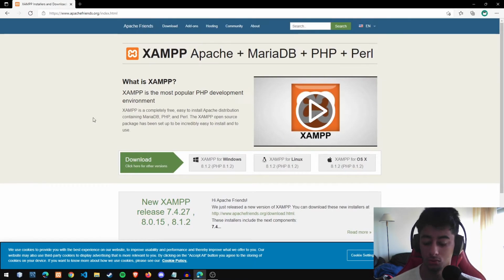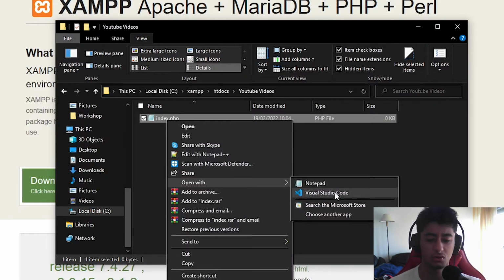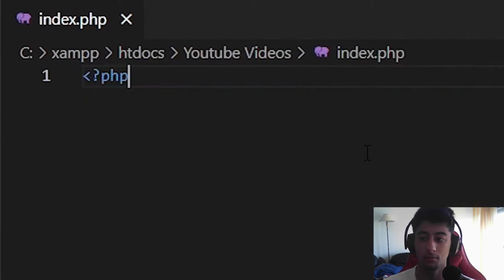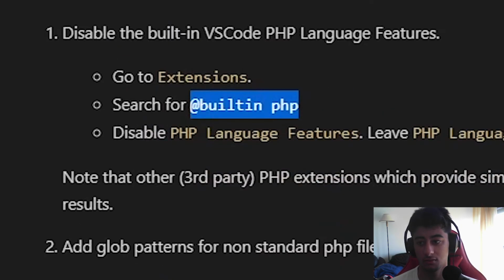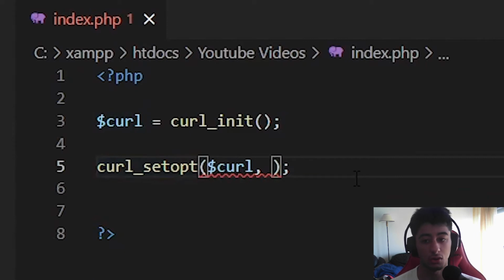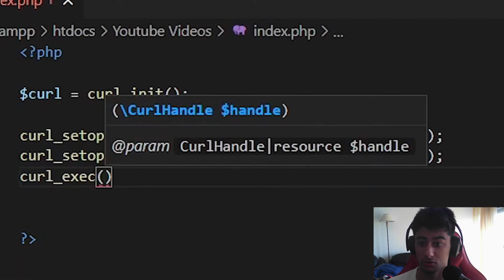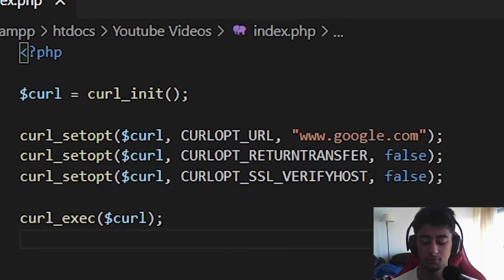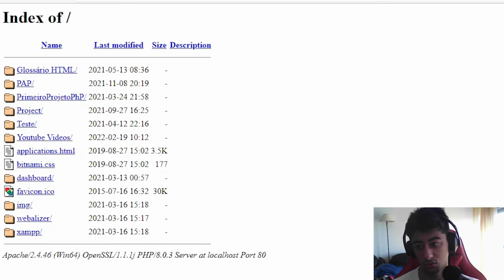Learn How to GET REQUEST in php's CURL (The BEST Way)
In this video you'll learn how to use the http method GET of curl in php.
You will also find a large variety of fixes and solves for many problems that people have while doing this on their own!